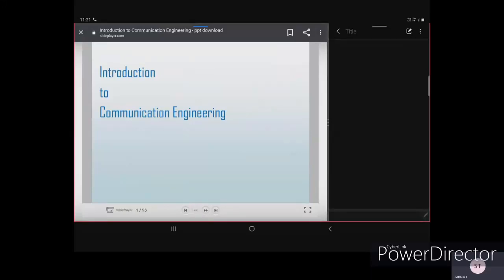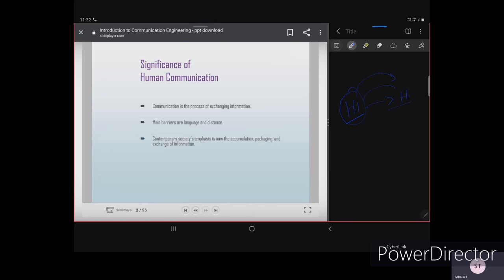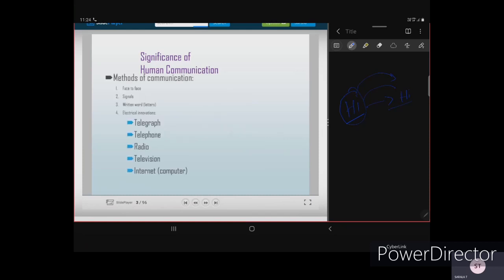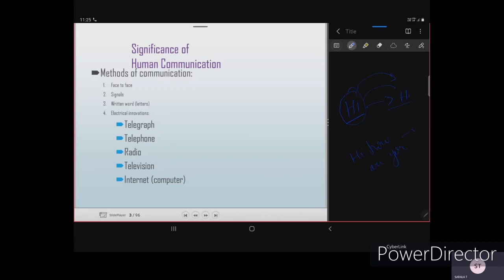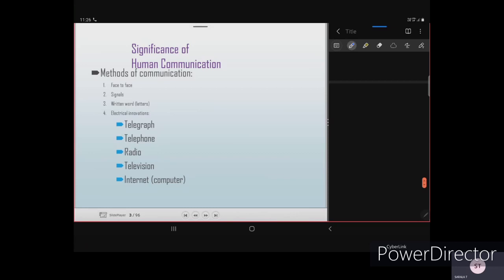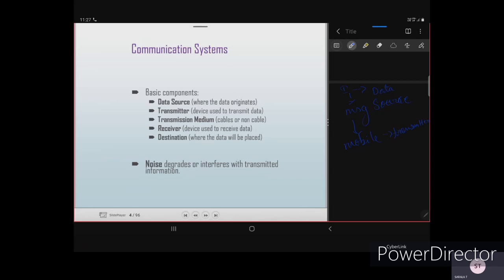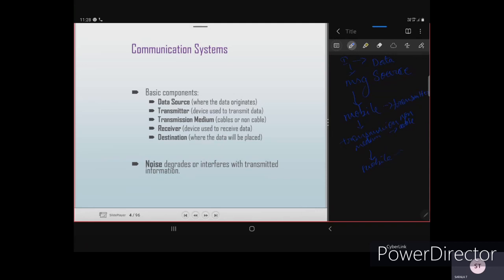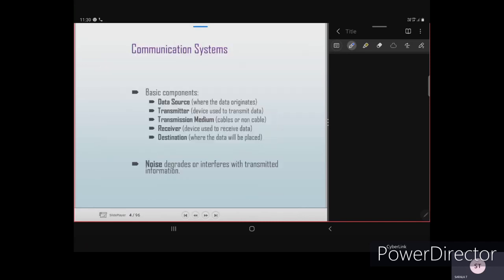18EC53- Principles of Communication Engineering_1